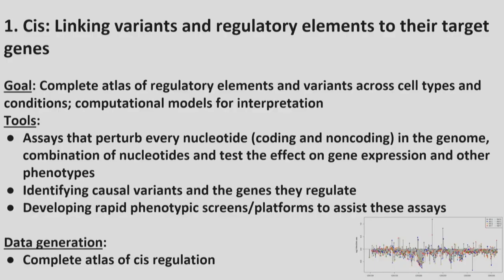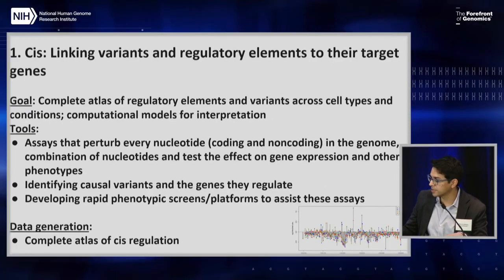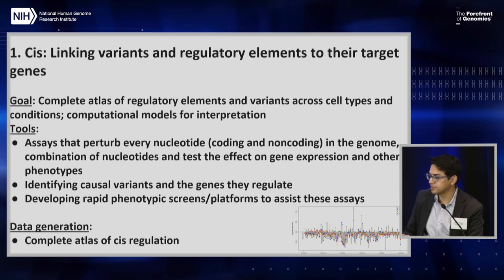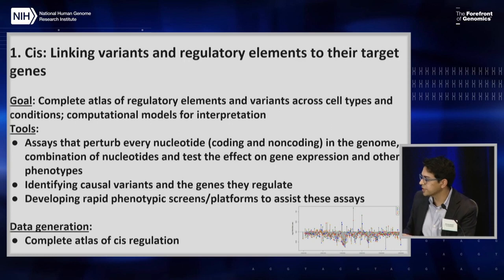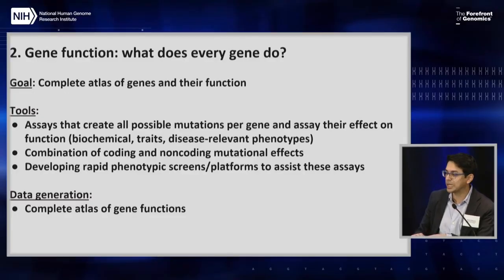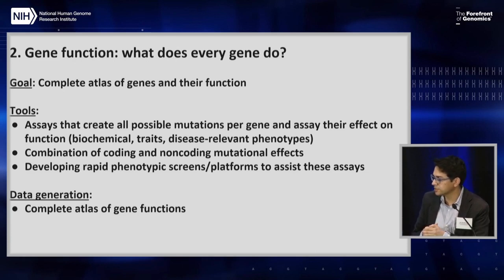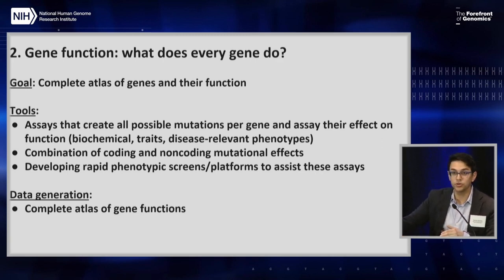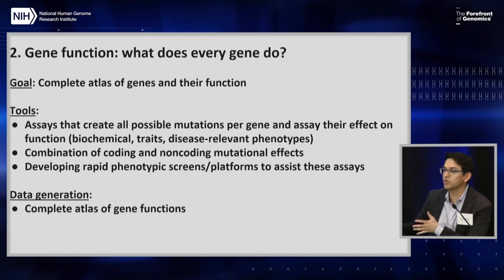Scientist Stories: Neville Sanjana, Characterizing Functional Consequences of Genetic Variation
Neville Sanjana, PhD, is a Core Faculty Member at the New York Genome Center. He holds a joint appointment as Assistant Professor in the Department of Biology at New York University and is an Assistant Professor of Neuroscience and Physiology at the NYU School of Medicine. As a bioengineer, Dr. Sanjana is focused on creating new tools to understand the impact of genetic changes on the nervous system and cancer evolution. His research interests include bioengineering, genomics, neuroscience, cancer biology and systems biology. Dr. Sanjana and his research team use a multi-disciplinary approach, combining genome engineering, high-throughput screens, bioinformatics, electrophysiology, and imaging, to dissect the inner workings of the human genome and its dysfunction in tumor evolution and neurodevelopmental disorders. Utilizing new technologies for large-scale DNA synthesis, gene editing and next-generation sequencing, the Sanjana Lab has developed pooled screening approaches for functional genomics, creating CRISPR libraries to target all protein-coding genes and noncoding regions of the genome. Dr. Sanjana has identified novel genetic drivers of melanoma drug resistance, drivers of metastasis in vivo, and mechanisms used by tumors to evade immunotherapy. One of the major goals of the Sanjana Lab is to continue expanding the genome engineering toolbox to further scientific understanding of the noncoding genome and its vital role in human health and disease. Dr. Sanjana’s recent awards include the prestigious Presidential Early Career Award for Scientists and Engineers, being named the Leichtung Family Investigator by the Brain & Behavior Research Foundation, the AAAS Wachtel Prize for Cancer Research, the DARPA Young Faculty Award, the Kimmel Scholar Award, and the NIH’s New Innovator Award. Prior to joining the New York Genome Center, he was a Simons Postdoctoral Fellow at the Broad Institute of Harvard and MIT. Dr. Sanjana holds a PhD in Brain and Cognitive Sciences from MIT and a BS in Symbolic Systems and a BA in English from Stanford University.

Neville Sanjana’s lab develops technologies to understand how human genetic variants cause diseases of the nervous system and cancer. The lab employs a multi-disciplinary approach, combining genome engineering, pooled genetic screens, bioinformatics, electrophysiology, and imaging, to dissect the inner workings of the human genome and its dysfunction in autism and tumor evolution. The Sanjana lab is comprised of molecular engineers, biologists, neuroscientists, computer scientists and bioscience entrepreneurs who are passionate about creating new technologies for genomics and advancing human health.